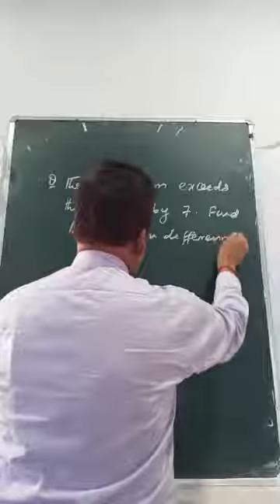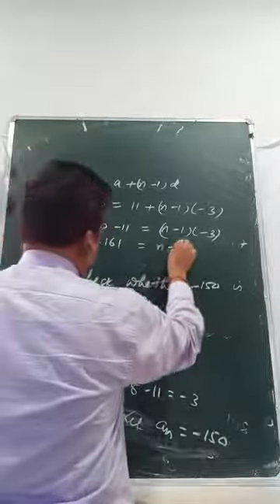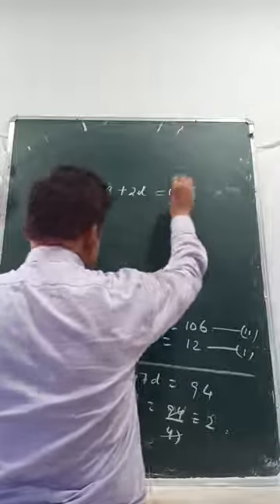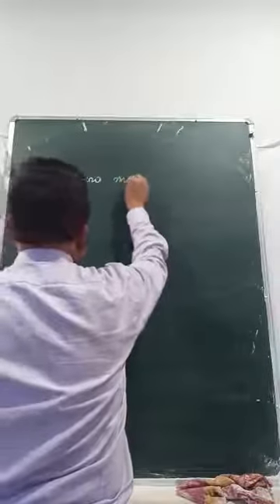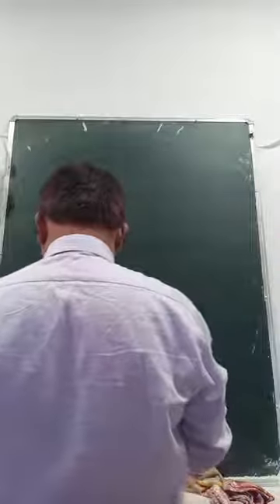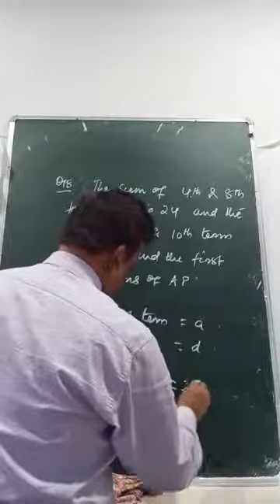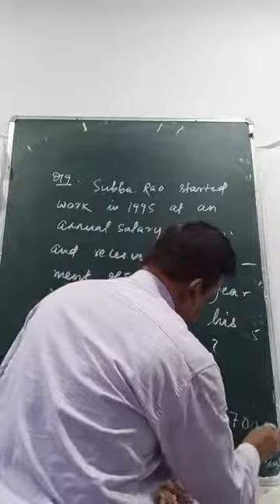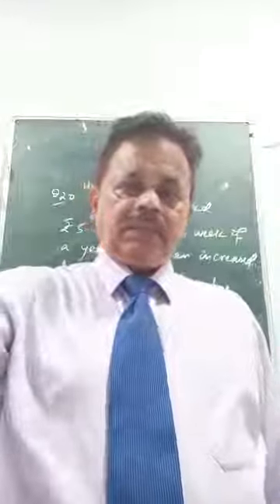Class X MATHS DAY 31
Problems based on arithmetic progression